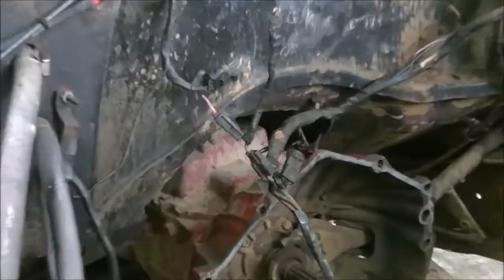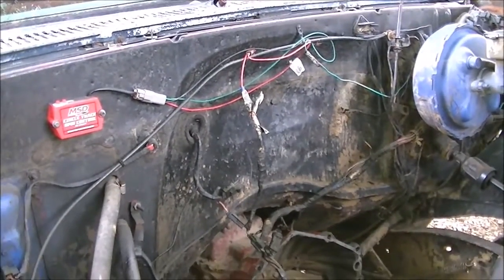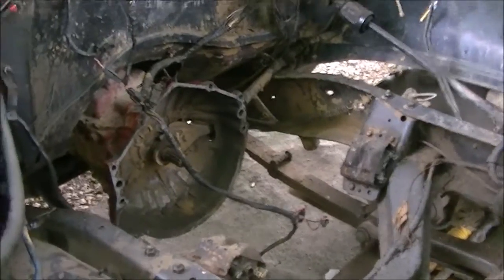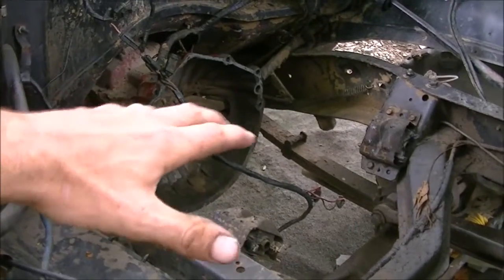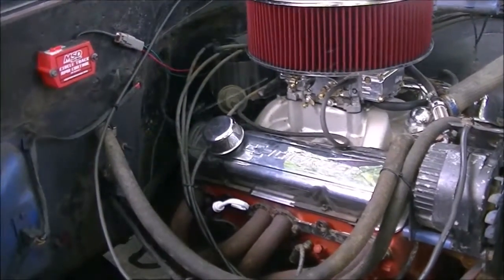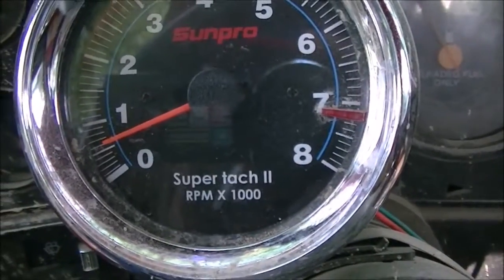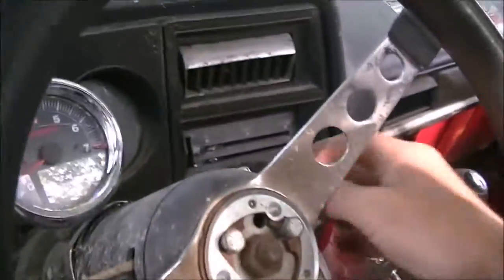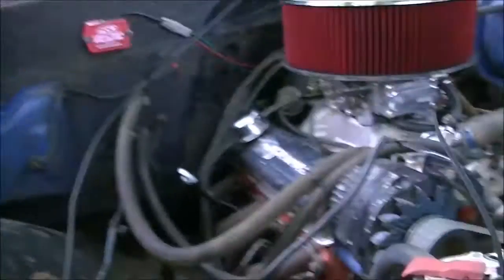last start of the new/old engine